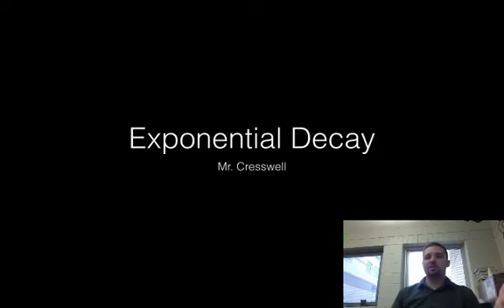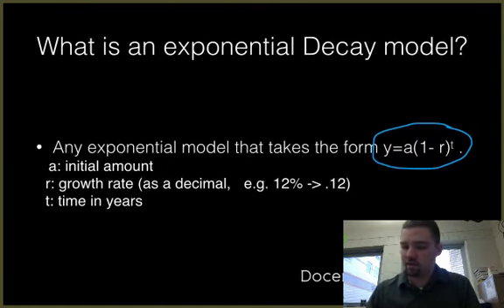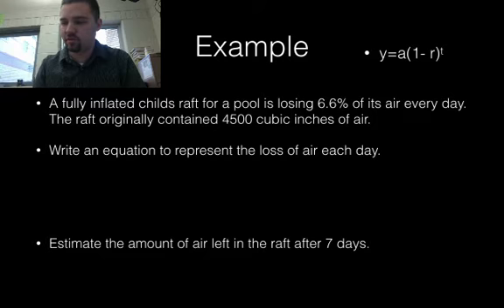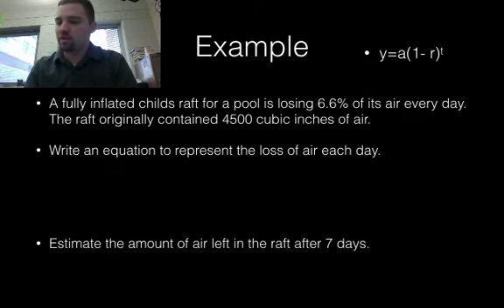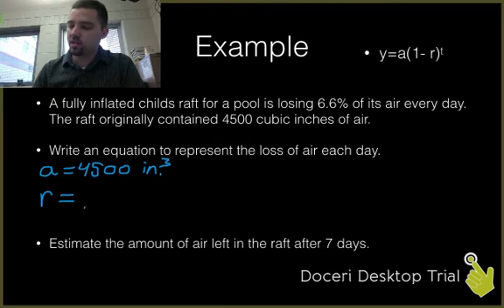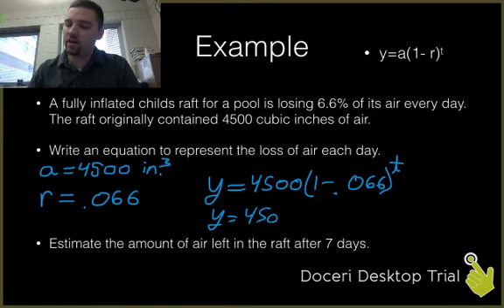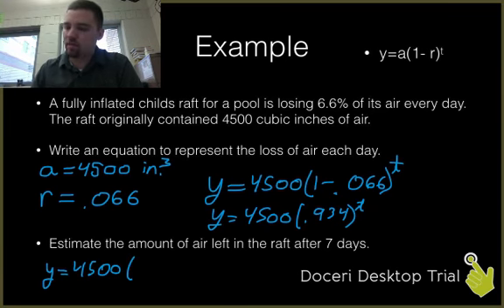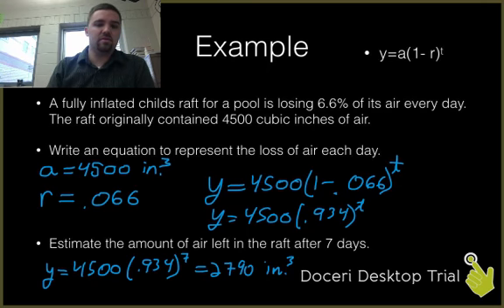Alg II Exponential decay